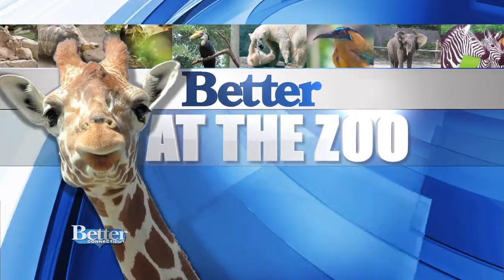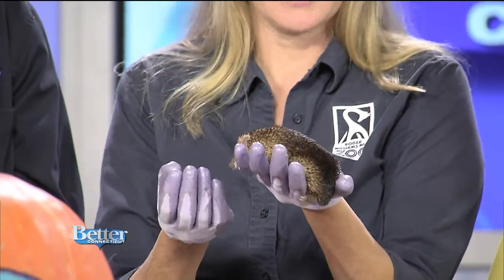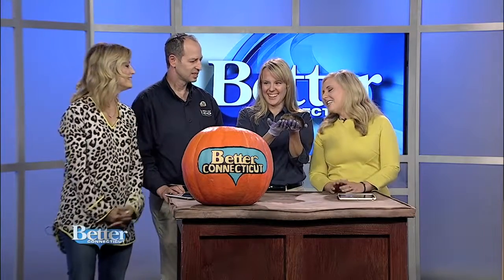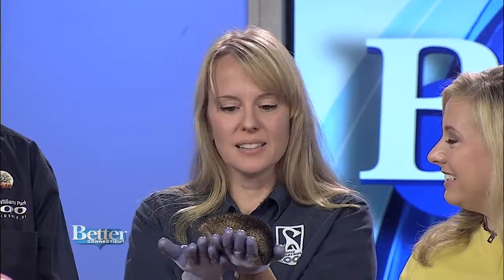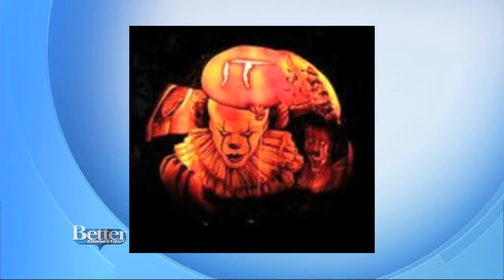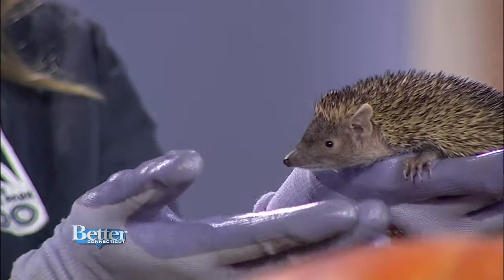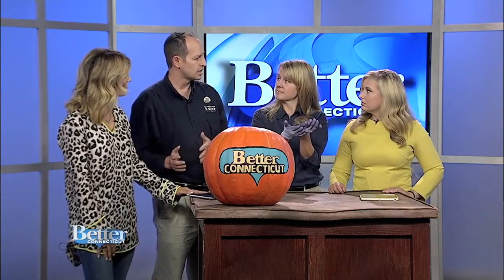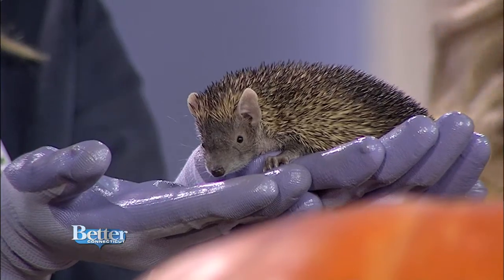'Better' Made a New Friend Today!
We got the chance to meet this cute hedgehog!  Jeremy Goodman, Executive Director of the Roger Williams Park Zoo and Jen Rudolph, the zoo's manager of Ambassador Animals are also telling us about the Jack-O-Lantern Spectacular going on now at the zoo!  Click here for details.